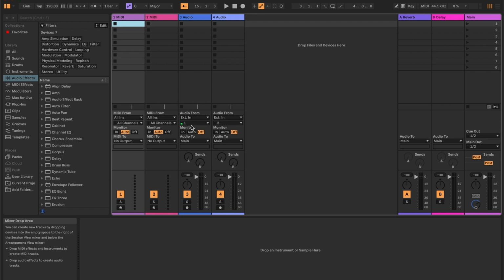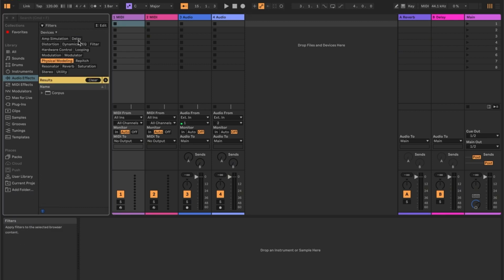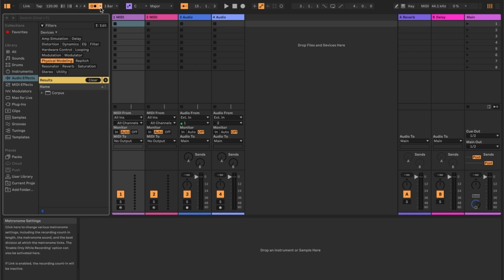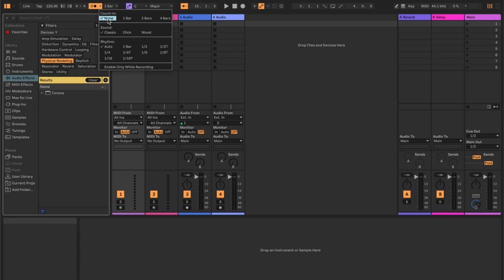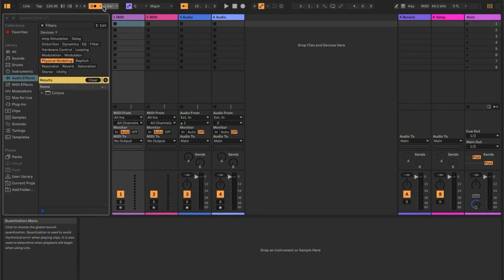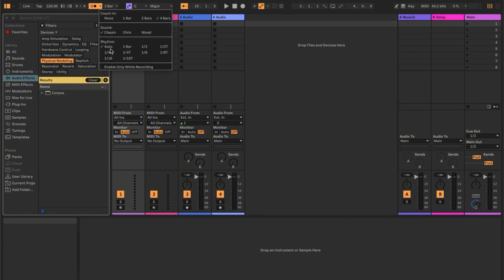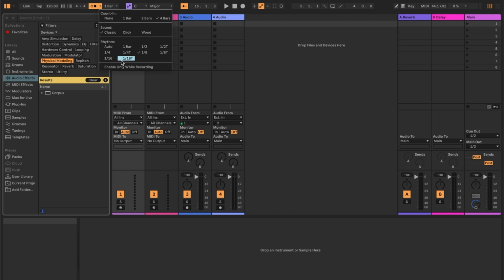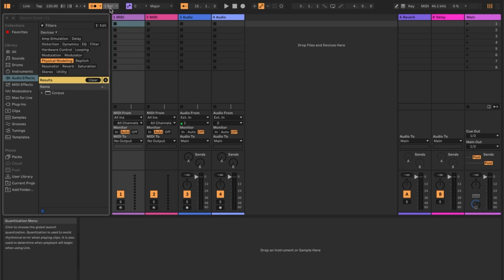How To Use The Metronome Ableton Live | Easy Tutorial (2025)